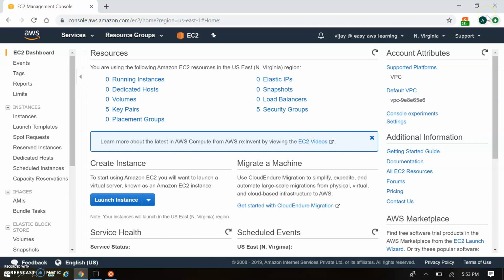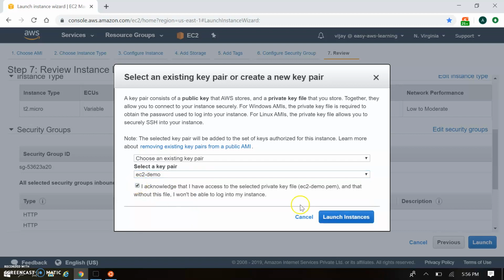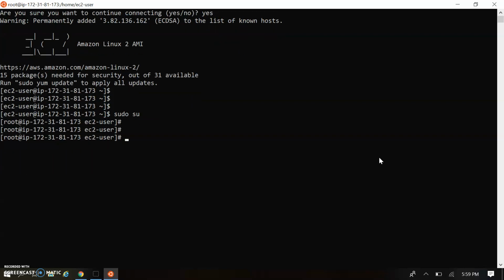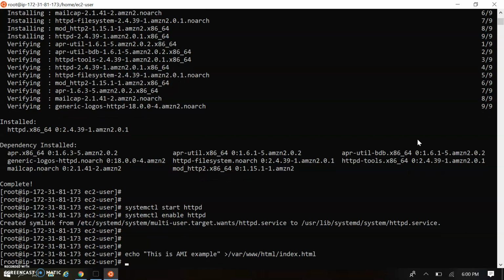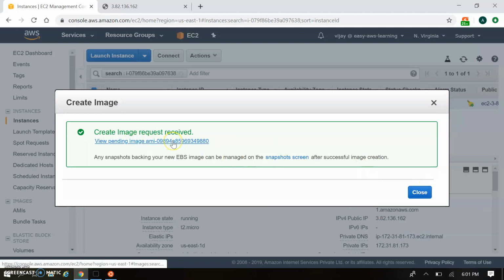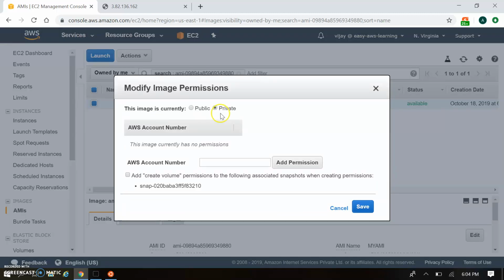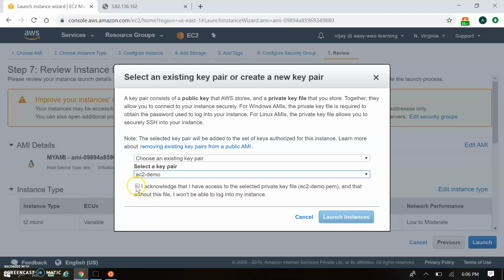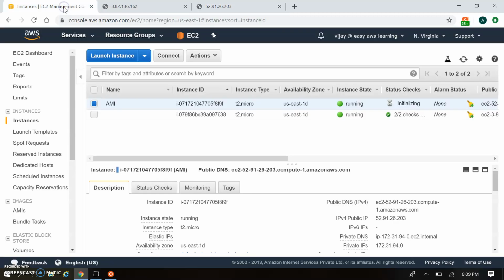#17 AWS Essentials: Amazon Machine Images (AMIs) Demo | PART 2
Selecting the proper AMI is vital to how you use an EC2 instance. In this lesson, we review the basics of AMIs so you can make the decision that is right for you.